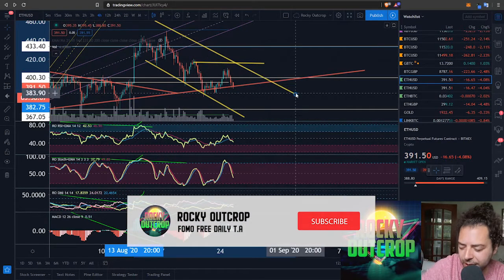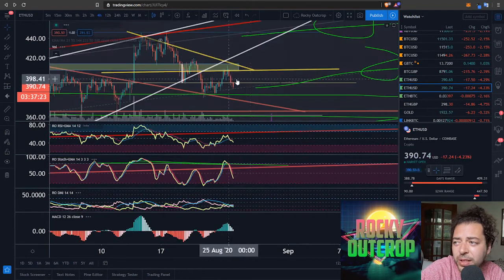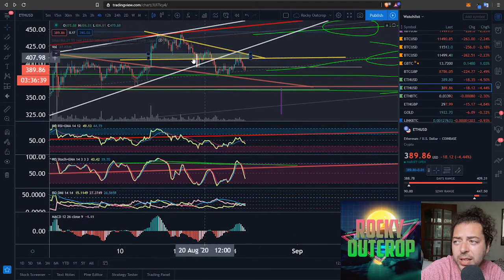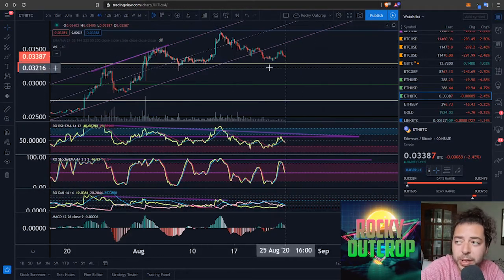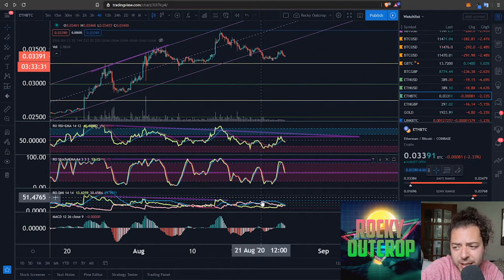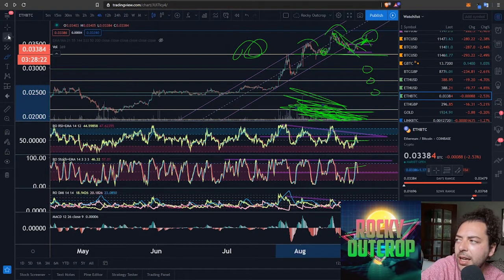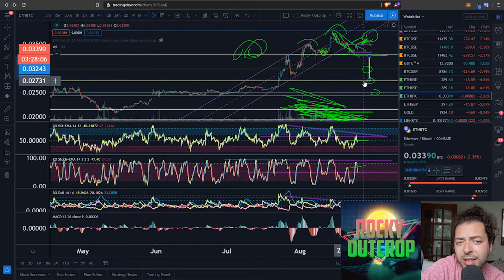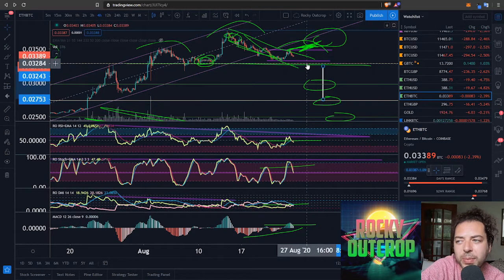Slam Dunking the ETH T.A - Ethereum Technical Analysis & Price Prediction News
Add me to your auto tips! Thanks! Filmed Aug 25 - Like some sort of super hero that can defy gravity we slam dunk the T.A on ETH yet again turning Michael Air Jordan into some sort of gravity bound bowling ball. That's right, ETHUSD and ETHBTC T.A that makes angels sing.

Oscillators:
RSI + Ema,
Stochastics
MACD